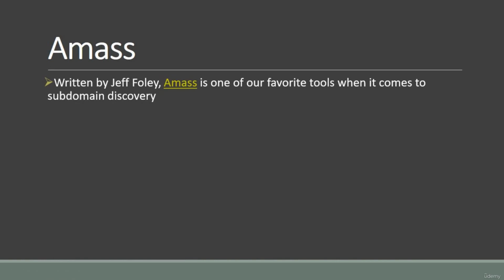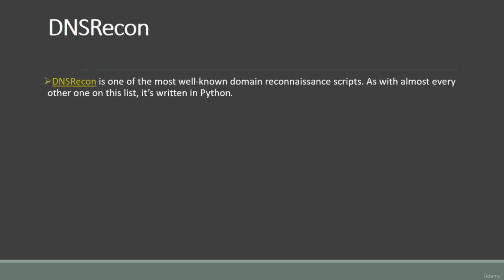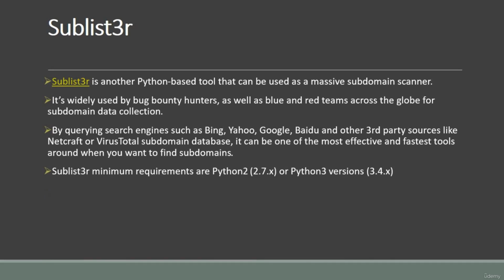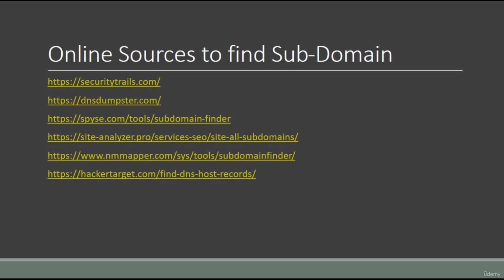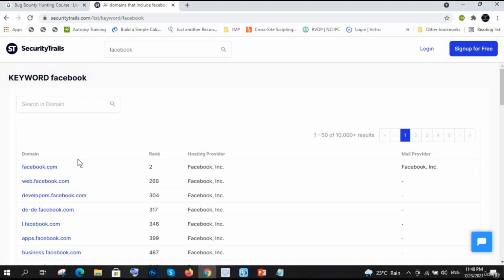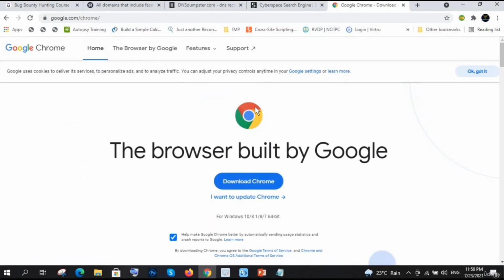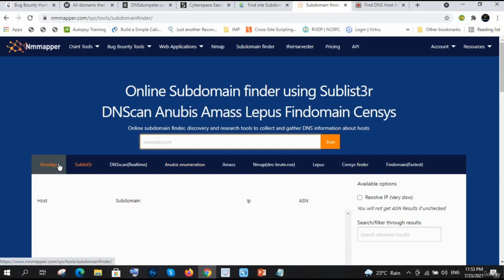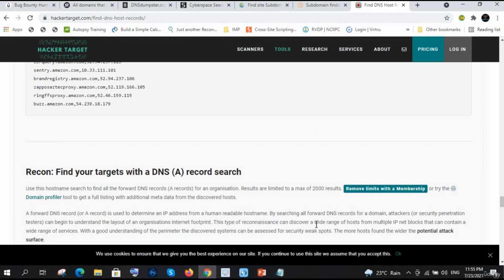#11 | SubDomain Tools & Practical| Bug Bounty Offensive Hunting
In this video we have shown all the type of subdomain tool and their practical. Also we have discussed online sources through which you can find the subdomains of the target.